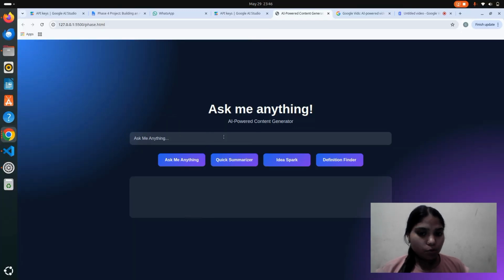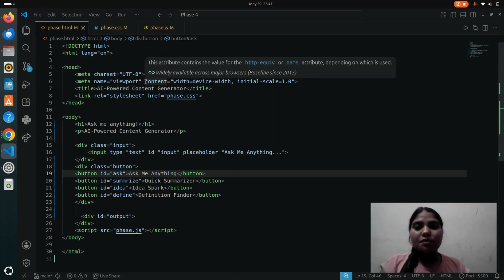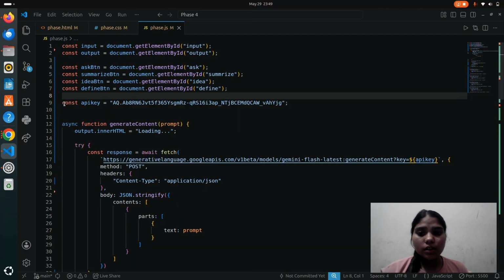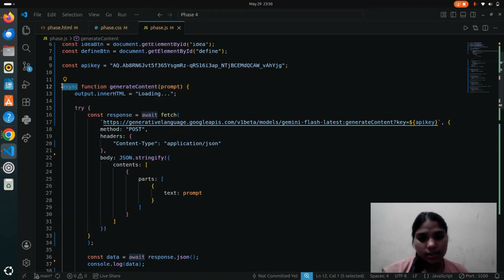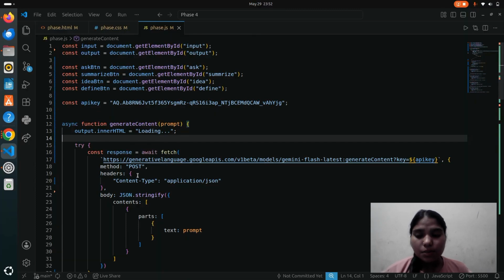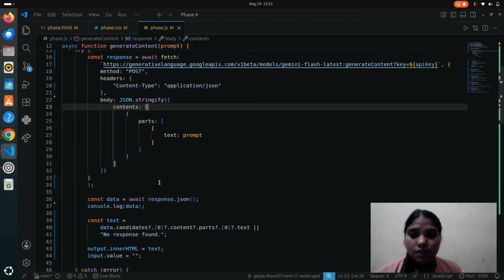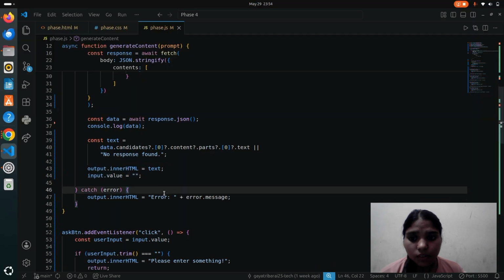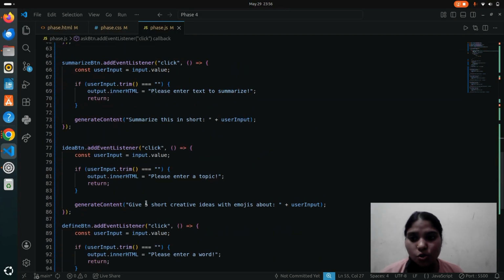30 May 2026